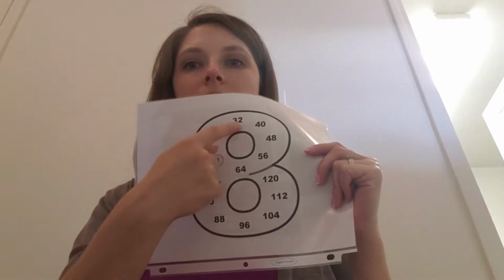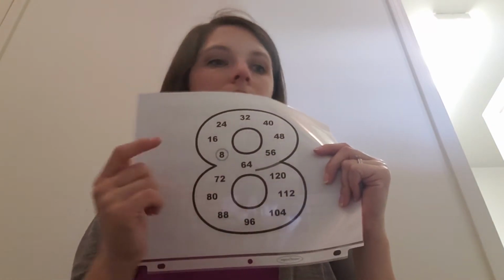CC Cycle 1 Week 4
Overview from class